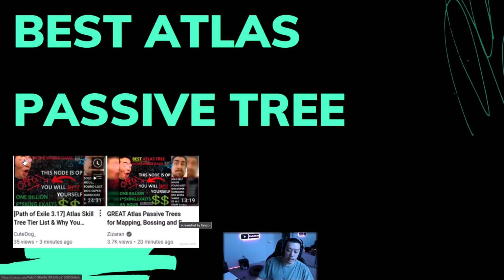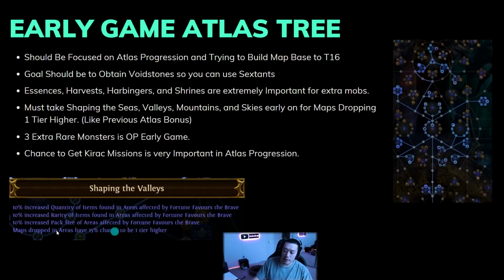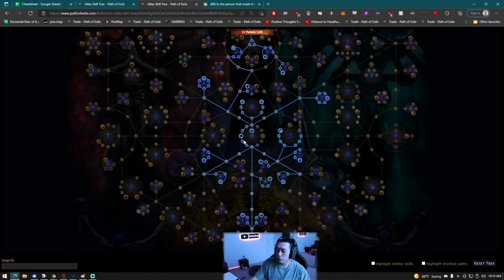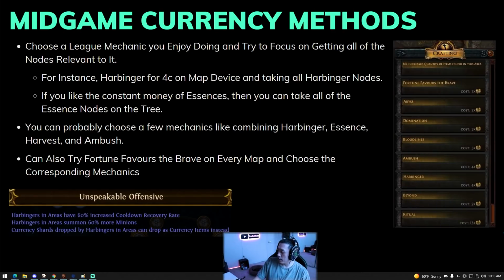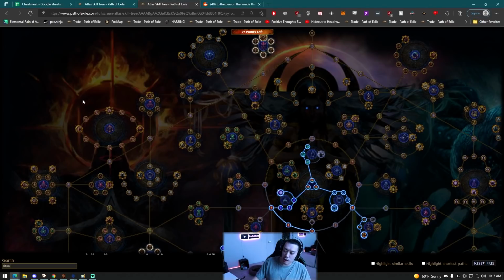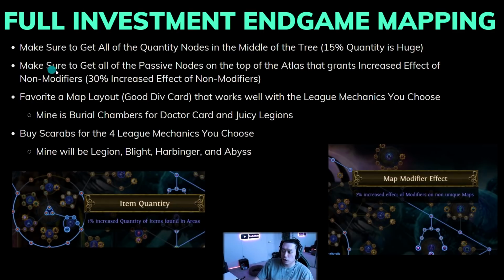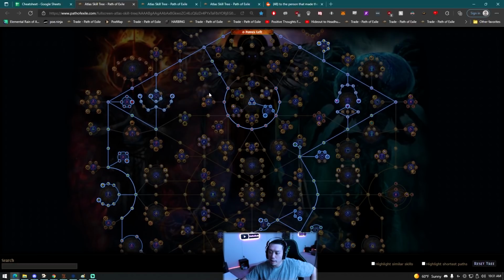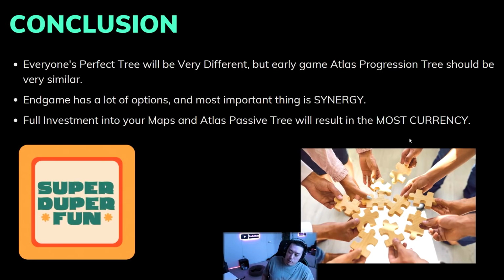[PoE 3.17] Best Starter and Endgame Atlas Passive Trees for ME, How to Make Your Own (ARCHNEMESIS)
I go over my Best Starter and Endgame Atlas Passive Trees and explain why the best Atlas Passive Tree overall does not really exist. I show how you can build your perfect endgame atlas passive tree and why synergy is the most important thing in life.

0:00 - Intro
1:13 - What is Important on Atlas Passive Tree
2:41 - Best Early Game Atlas Tree
8:22 - Mid Game Atlas Tree and Currency Method
10:32 - Endgame Currency Method
14:02 - My Endgame Atlas Passive Tree
19:34 - Final Thoughts